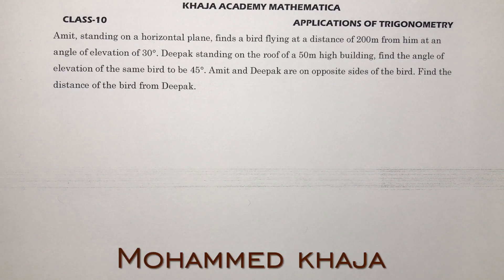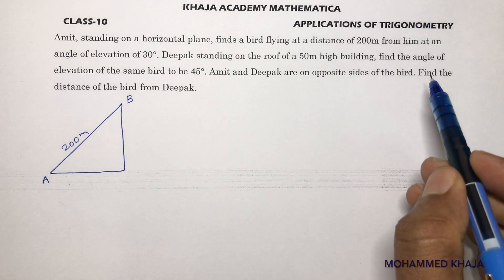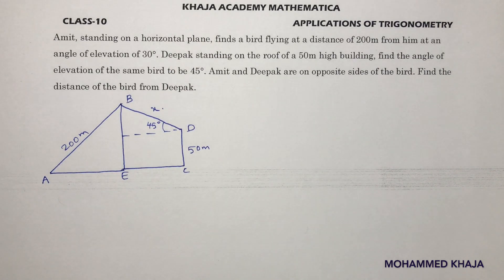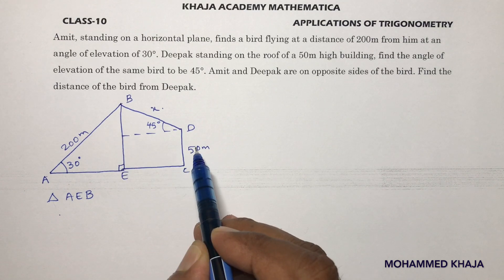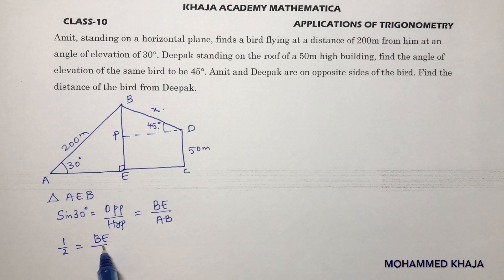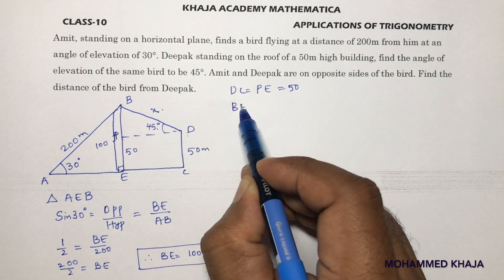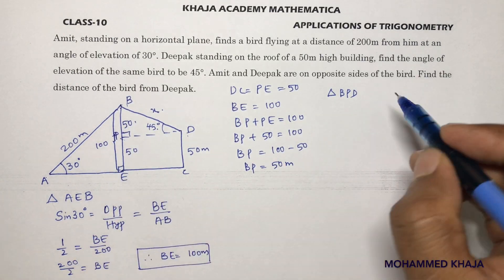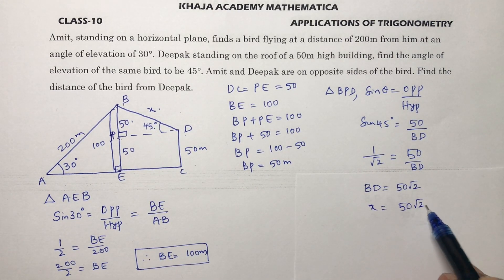Amit, standing on a horizontal plane, finds a bird flying at a distance of 200m from him at an angle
Amit, standing on a horizontal plane, finds a bird flying at a distance of 200m from him at an angle of elevation of 30°. Deepak standing on the roof of a 50m high building, find the angle of elevation of the same bird to be 45°. Amit and Deepak are on opposite sides of the bird. Find the distance of the bird from Deepak.